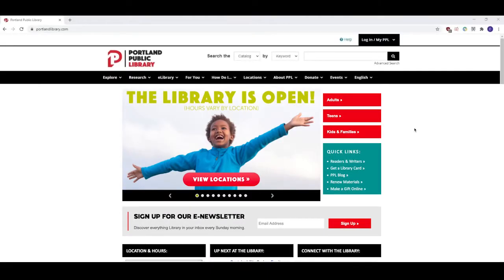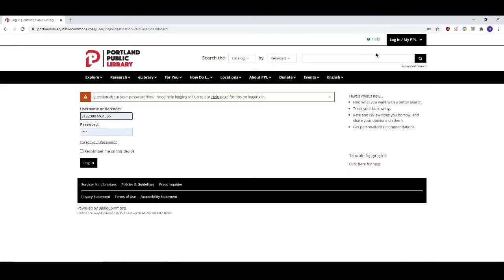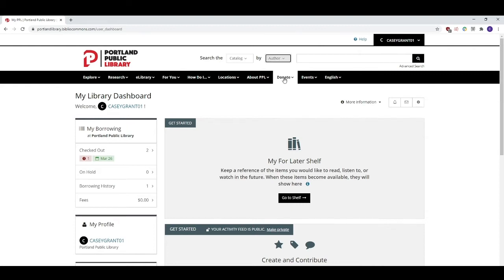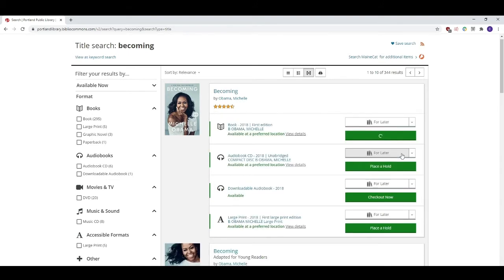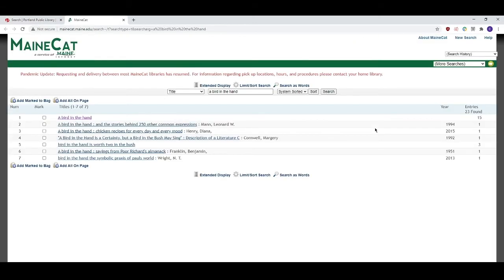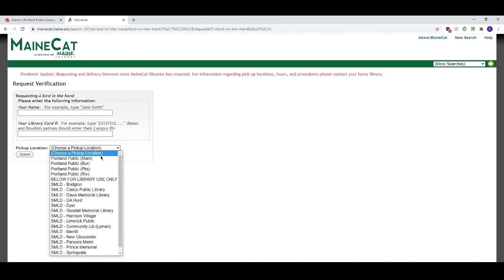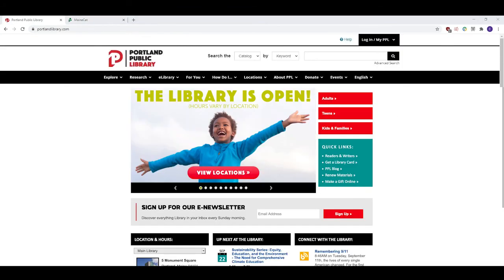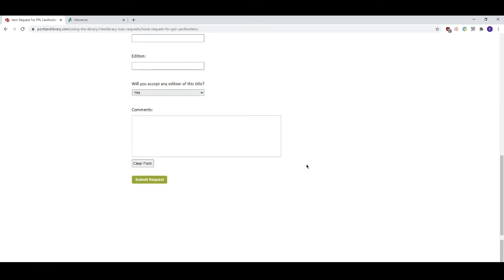How to Use MyPPL - How to Request An Item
In this helpful tutorial, Casey Grant, PPL's Outreach & Technology Librarian, demonstrates how you can request a book and what to do if Portland Public Library does not have the item you are looking for as well as other useful features to make the most out of your Library experience.